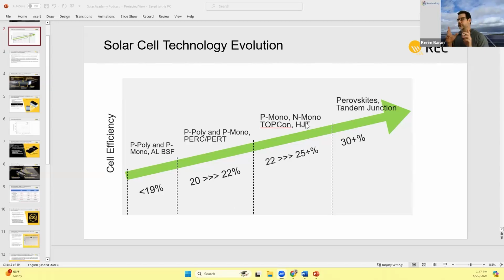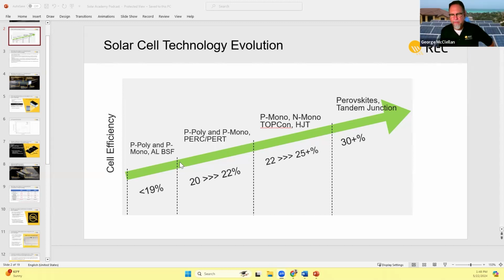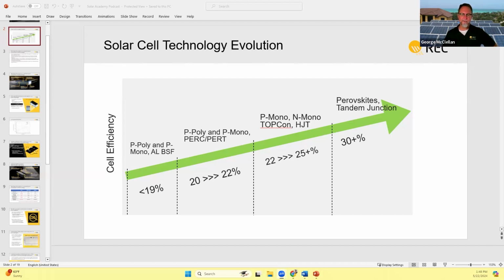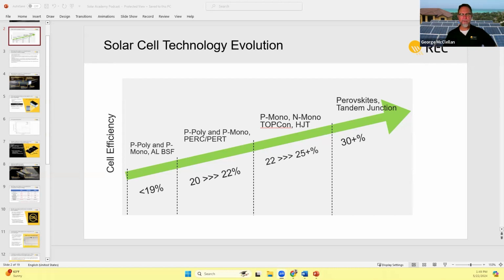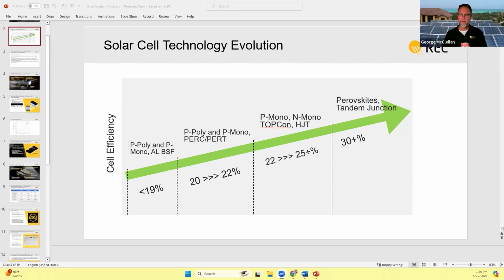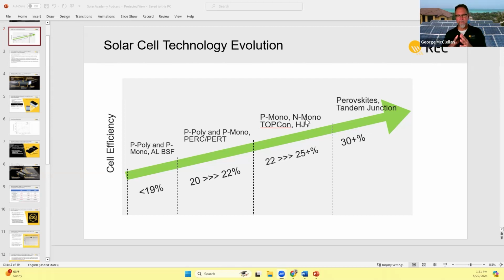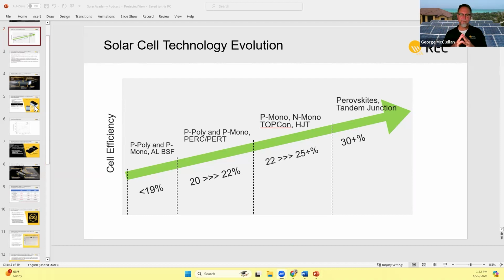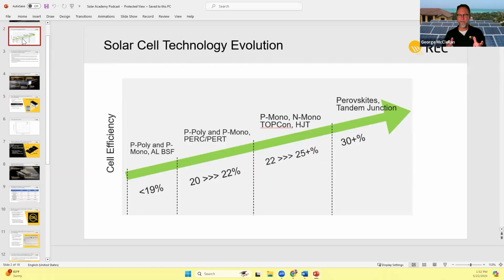Further explanation of PERC/PERT, P-Mono vs N-Mono and TOPCon panels